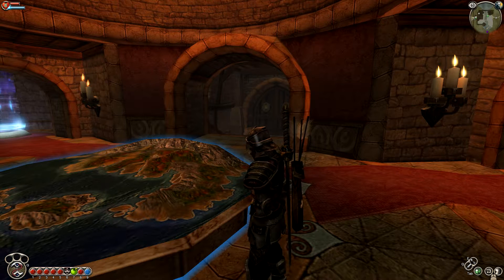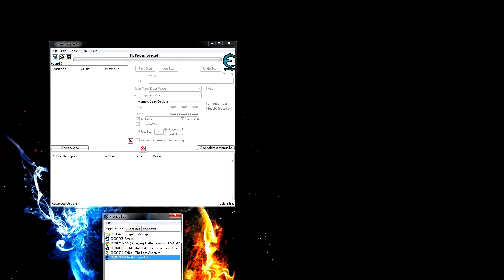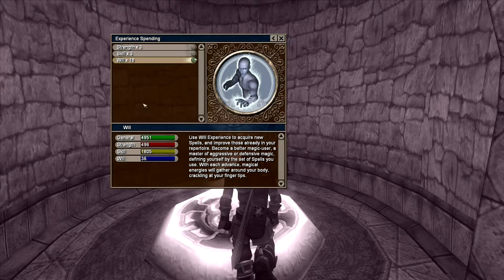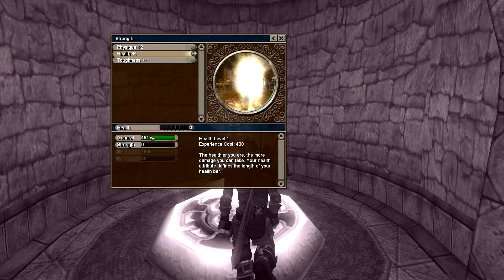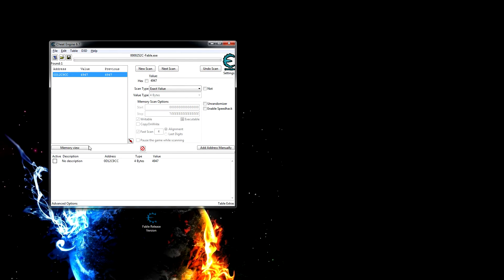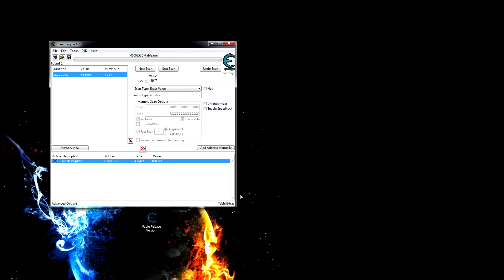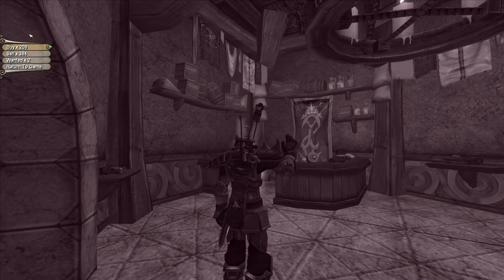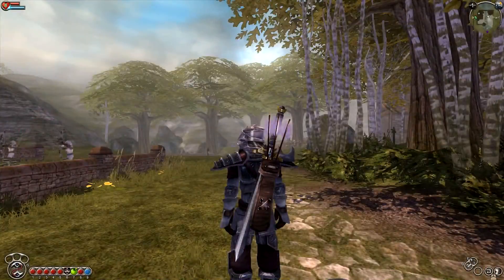How to Use Cheat Engine in Fable TLC (Or Any Game)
In one of my last Fable videos I got a comment regarding how I use cheat engine in game. They asked me to make a video explaining the process, so here it is :) It's fairly simple, although I always recommend just finding a cheat table online, as it takes a lot of the work out of it.
This is also not specific to Fable TLC, this will work in just about any game (I used it for AC: Origins after I started getting bored).

Anyways just a quick little video